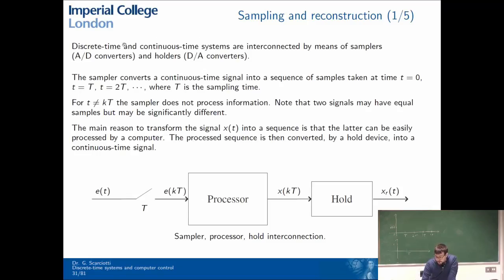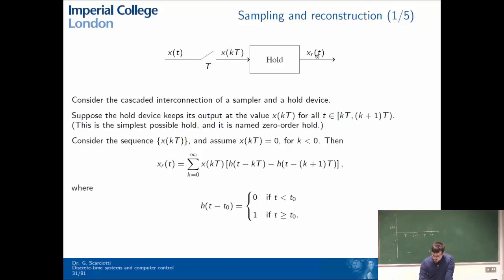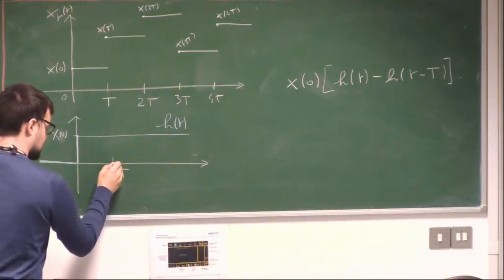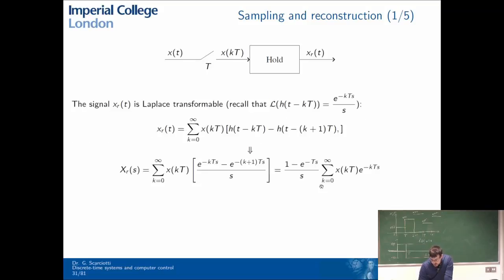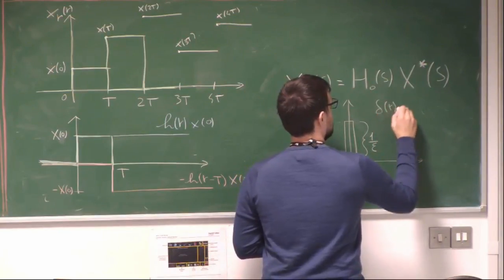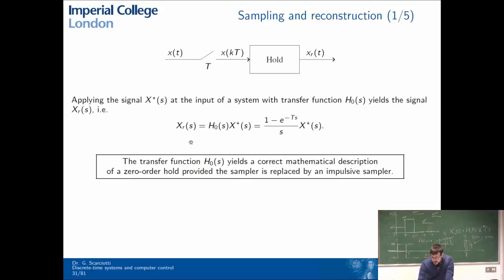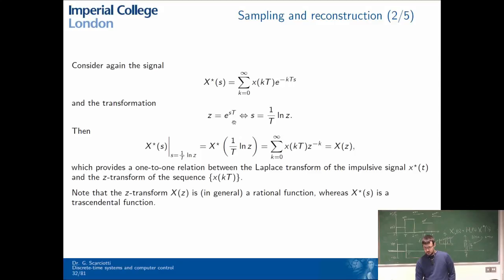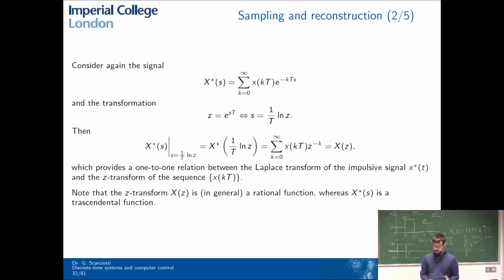Digital Control - Lecture 3.1: Starred-Laplace Trasform (Sampling and Reconstruction)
This video is a recorded lecture of the module "Digital Control Systems" given at Imperial College London between 2017 and 2023. This lecture covers the developent of the starred-Laplace trasnform.